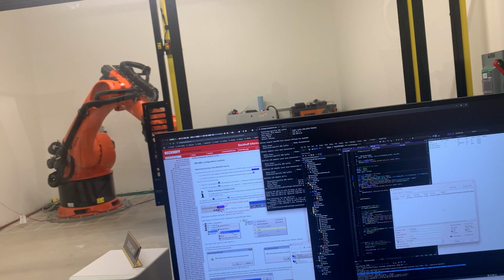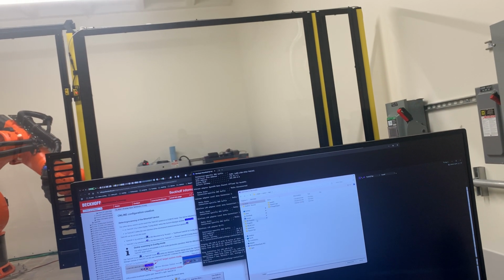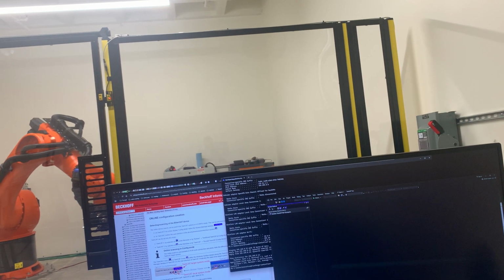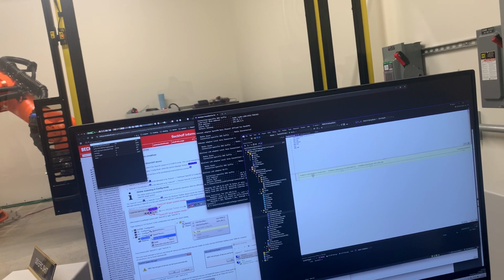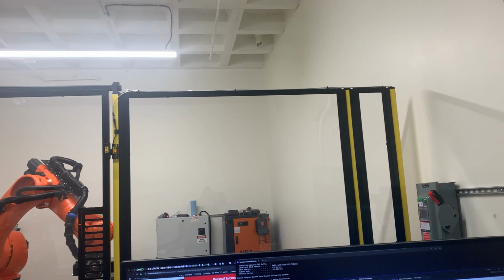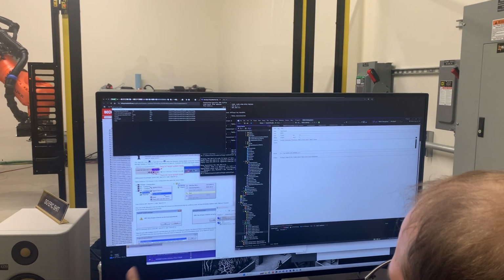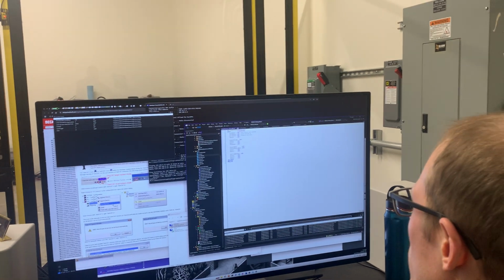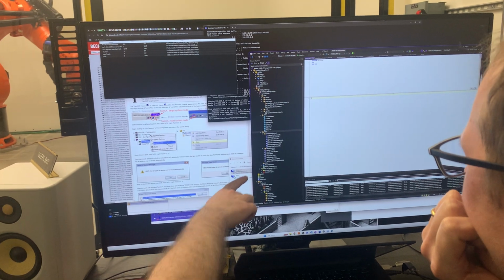Robot Training with DEVSON (Part 21)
Reforge Robotics KUKA KR500 Training